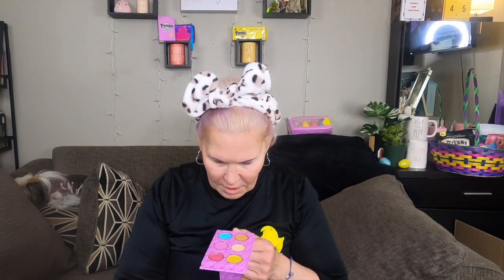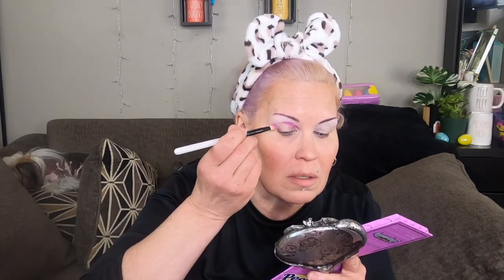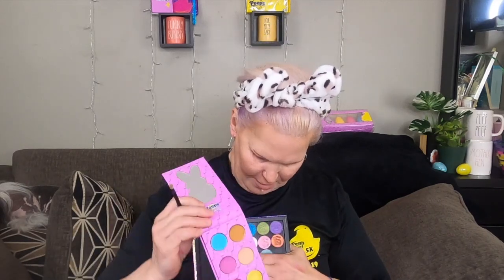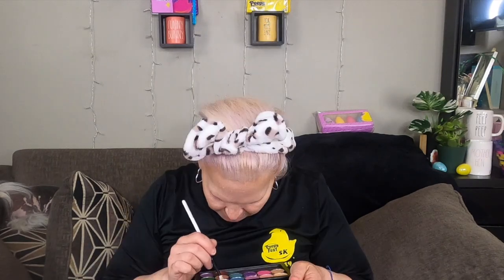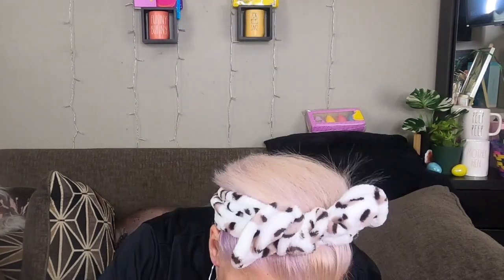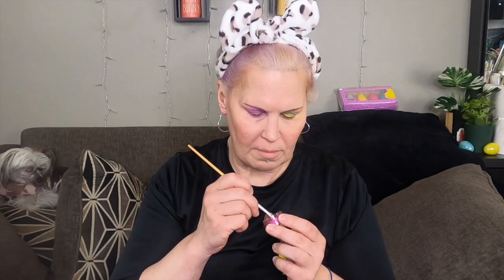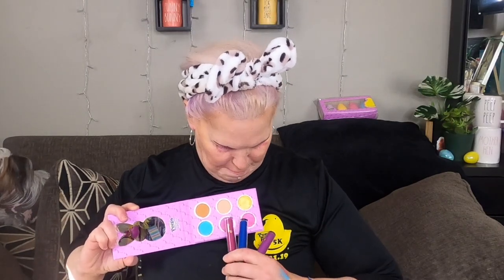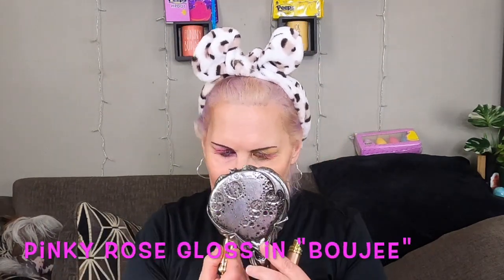Hipdot X Peeps Review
Wow. This was so fun. That's all I'm gonna say!
Sorry it's so late uploading. This was a lotta' work. Hope you enjoy it. I loved filming, creating this look and editing for you.

What I'm wearing:
Eyes: Hipdot x Peeps palette
Primer: E.L.F..cosmetics Putty eye primer
Lashes: Hell Bites beauty "Carrie"
Brows: Sigma beauty Eclipse liner
Lower liners: OMFG cosmetics eyeliner cakes in Rosette (pink) and Anniversary Cake (gold)
Lash adhesive also by OMFG
Inner corner eye shades: DJ's unique boutique in Pink Chameleon (right) and Rosy Gold  (left)

Face: primers by E.L.F.cosmetics
Concealer: E.L.F. camo concealer in shade Fair Warm
Foundation is actually a tinted moisturizer by Winky Lux
White Tea Tinted Veil in light
Bronzer/highlighter/blush: Hipdot Perfect Face palette
Setting mist: Ciate London Everyday Vaca

Lips:
Liner: Charlotte Tilbury lip cheat/super size me (love it! HIGHLY recommend)
Liquid Lip: Menagerie cosmetics shade Hook, Line and Sinker
Gloss: Pinky Rose cosmetics shade Boujee

Hat by Aliens of Brooklyn
Nails: Kiss gel nails

No peeps were harmed in the making of this look and video. 🐰🐥🐰😎

Remember: Support your indie brands and small independently owned and operated companies! Thanks!

All content is for entertainment/commentary/education only and my opinion allegedly. If ya don't like it, change the channel!